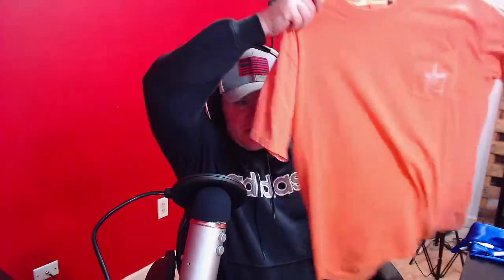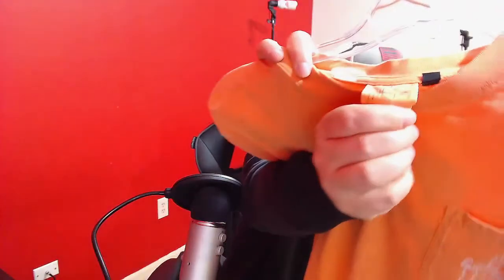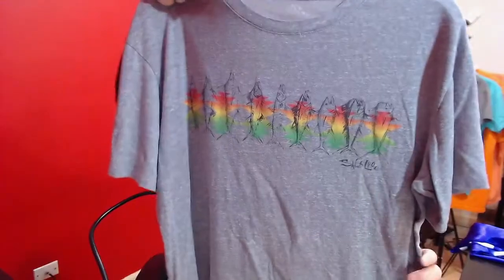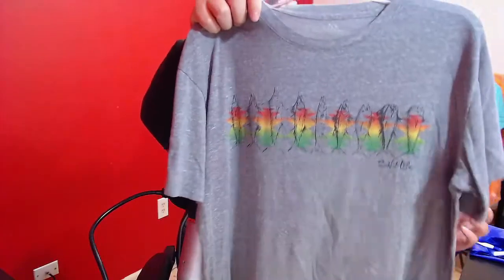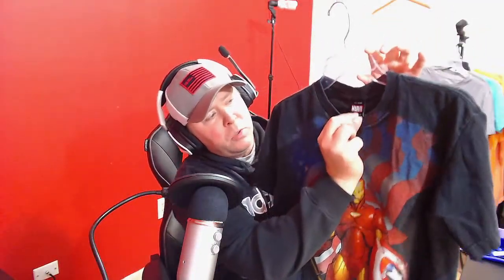5 T-Shirts To Resale For New Resellers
5 or 6 T-Shirts that I hope will help you get started!

▶ Logitech C920 Webcam
▶ Blue Yeti USB Microphone